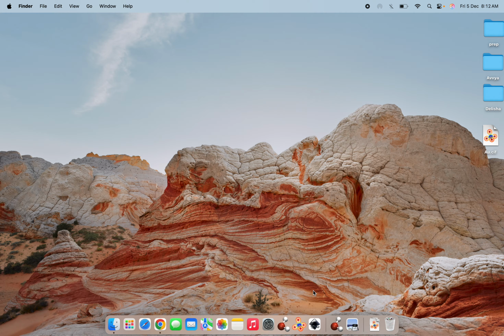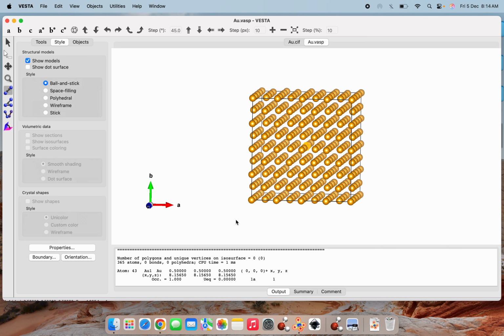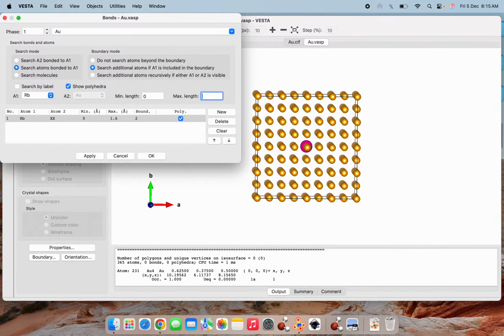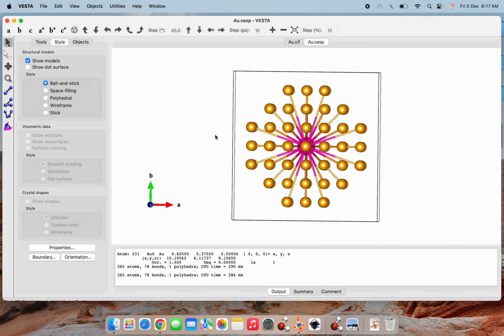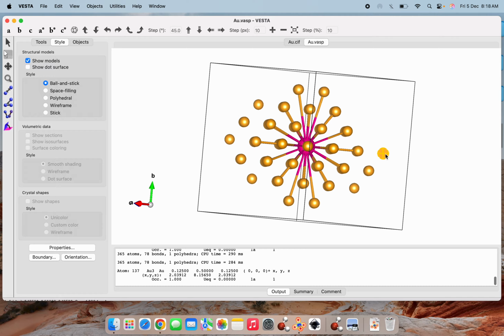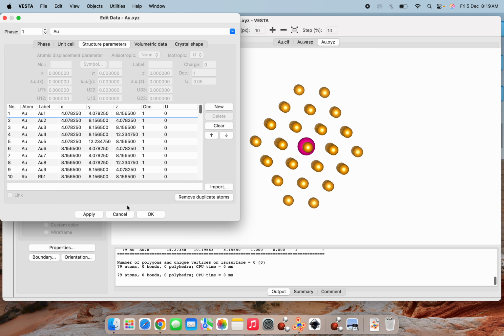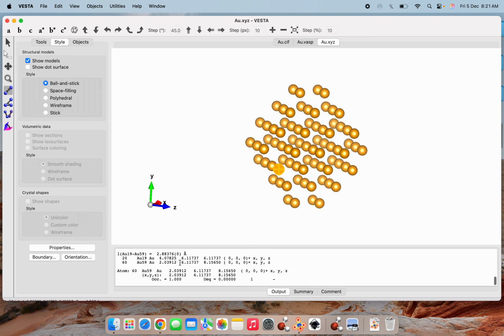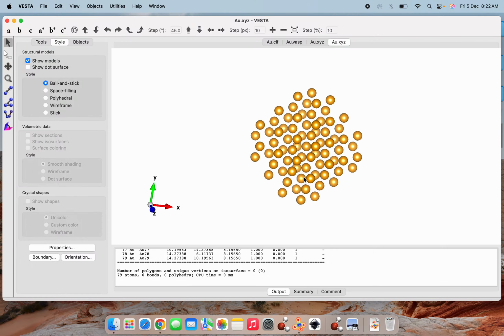VESTA Tutorial - 20 Create Nano Clusters in VESTA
In this tutorial, we learn how to create nano clusters from any crystal structure using VESTA. The video covers selecting atomic regions, cutting the structure, creating custom cluster sizes, and exporting the final model for visualization or further simulations.

We explore:
1. Selecting atoms and defining cluster boundaries
2. Using the “edit → selection” tools
3. Creating spherical nanoclusters
4. Cleaning and refining the cluster
5. Exporting the final structure

VESTA Tutorial
How to construct a 3x2√3 supercell of V2CO2 using VESTA software
Create g-C₃N₄ Unit Cell & √3×2 Supercell in VESTA
Creating Parallel Planes in VESTA
Creating Perpendicular Planes in VESTA
Creating a Slab in VESTA